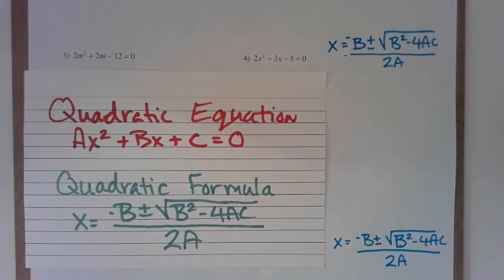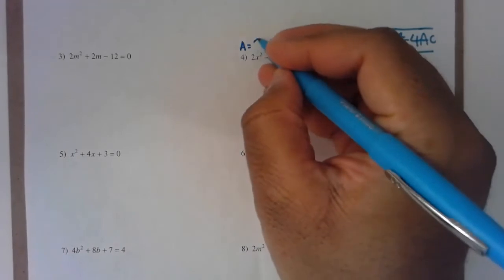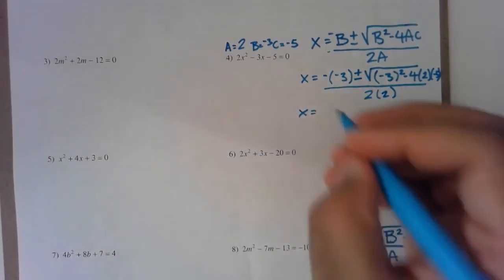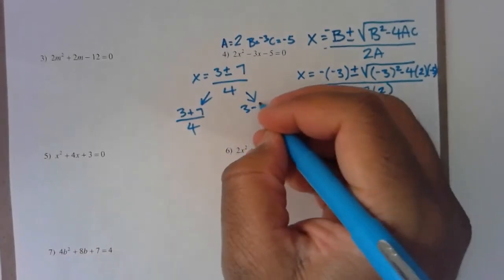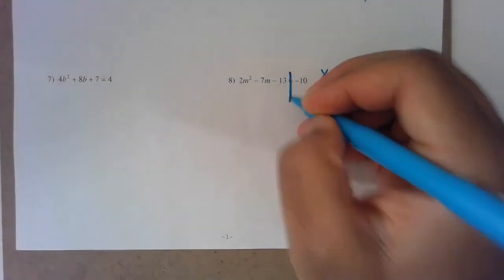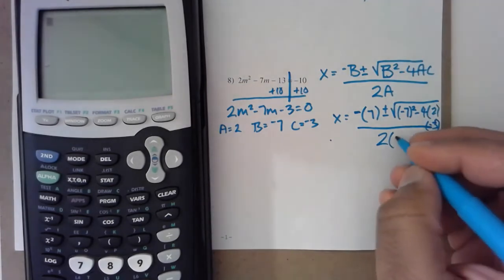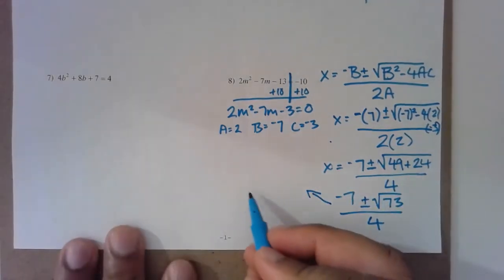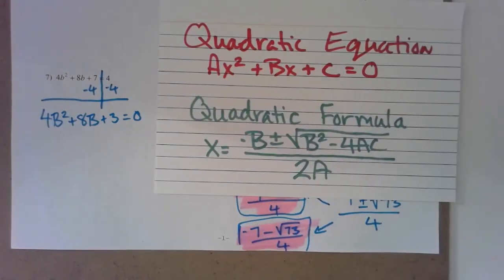Lesson 5 (Part 2) Quadratic Formula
I give you guys some help with three of the classwork problems so watch it thoroughly.